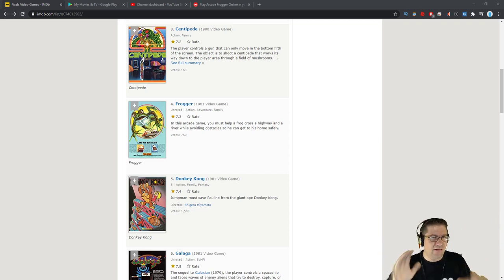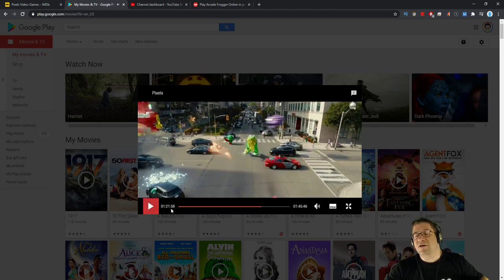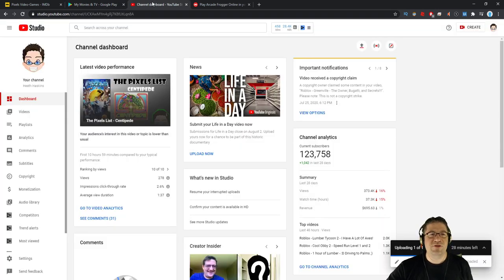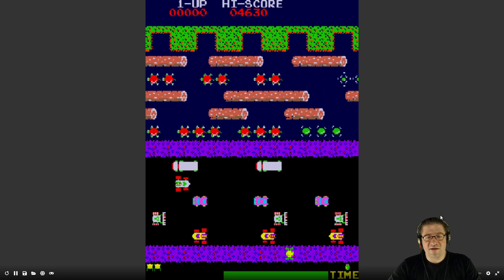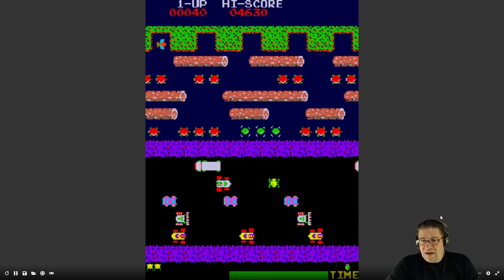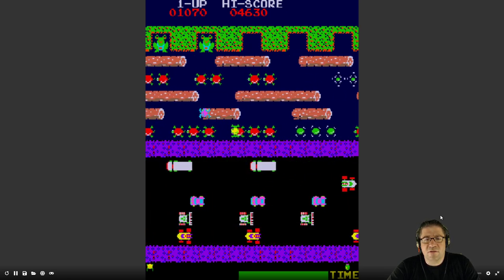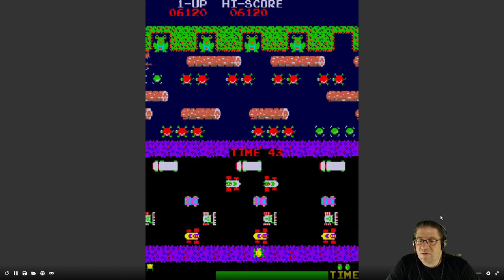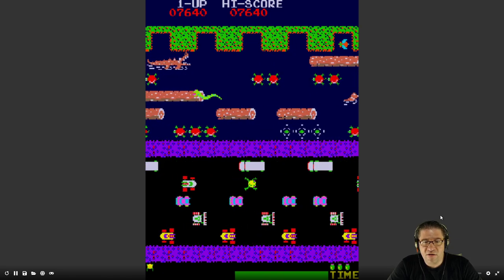The Pixels List - Frogger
One of my all time favorite memories is Frogger.